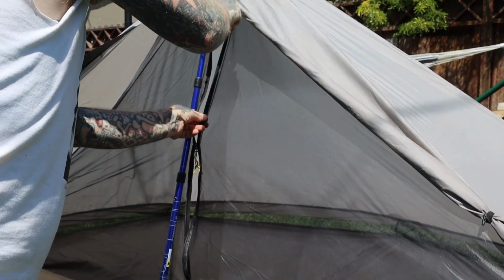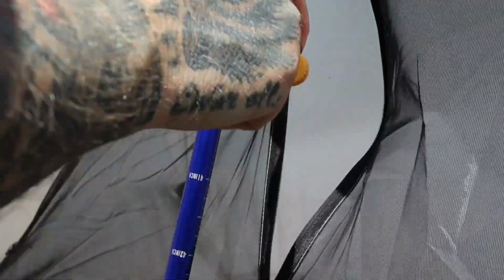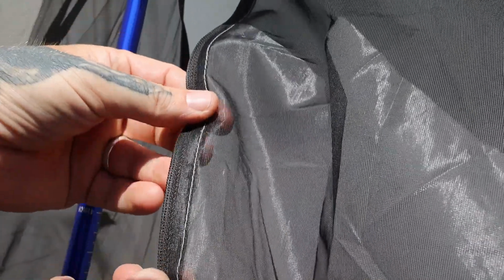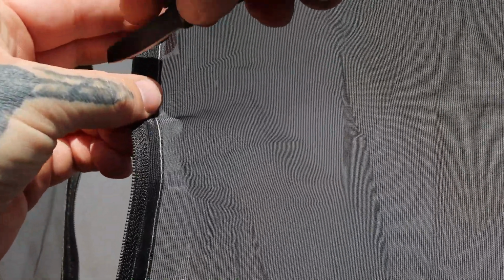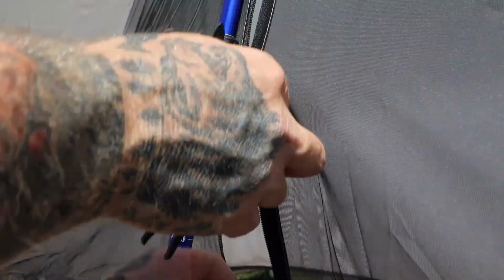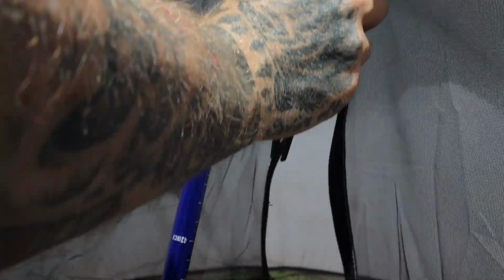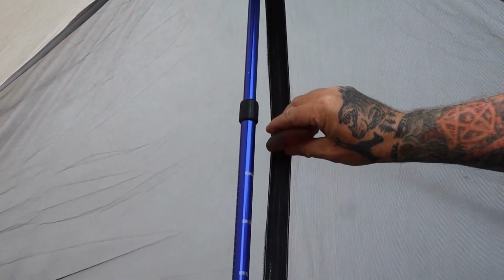How To Fix A Zipper ON TRAIL (or at least in a trail town)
It's a common problem, your tent zipper won't close all the way. In this video I show you a quick, easy, repair you can do with stuff you'll find in almost every trail town.